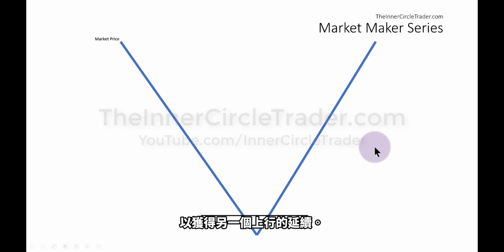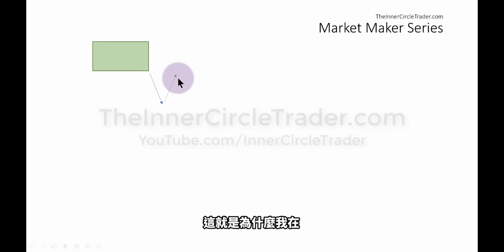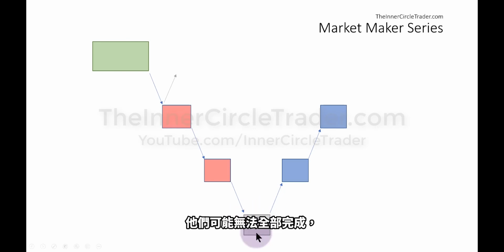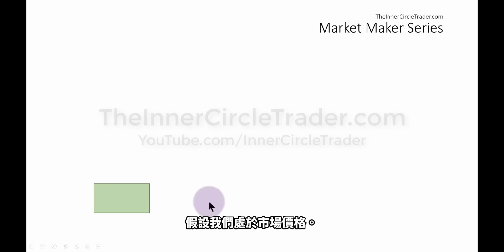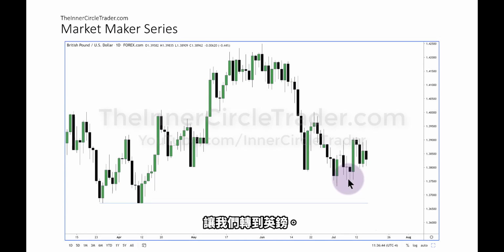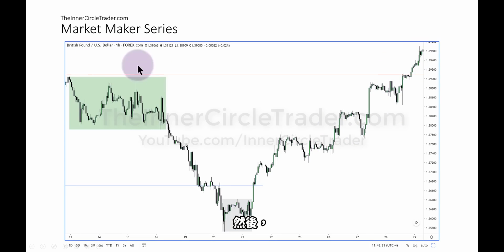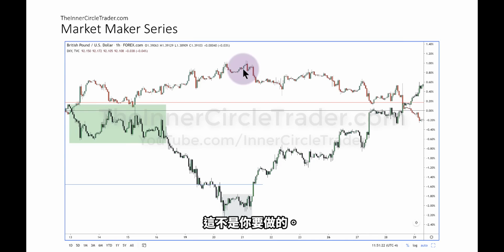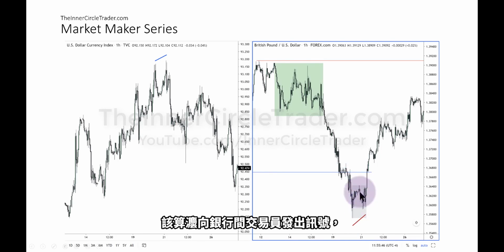ICT Forex(外匯) - 做市商系列 5-3 📉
在這一系列的做市商系列中，我們將探討有關外匯市場的重要內容，幫助你了解做市商的角色以及如何在交易中利用這些知識。這次視頻的重點包括：

做市商的基本概念 - 了解什麼是做市商，他們如何影響市場流動性。
做市商的交易策略 - 揭示做市商使用的核心策略，幫助你在外匯市場中做出明智的決策。
實用案例研究 - 通過實際的市場案例來了解做市商如何運作，並學習應對市場變化的方法。
不論你是外匯新手還是有經驗的交易者，本集都能提供你寶貴的見解，助你在交易旅程中邁向成功。